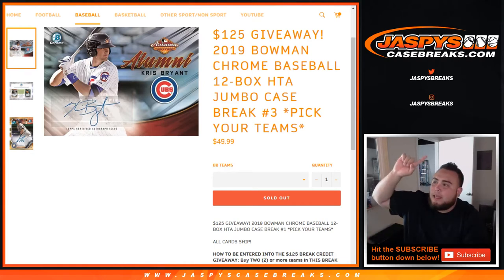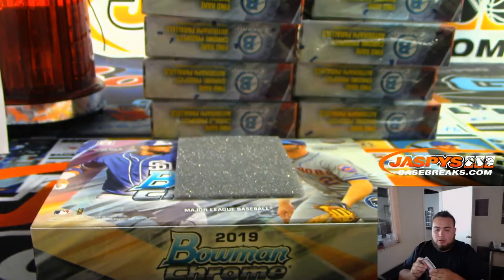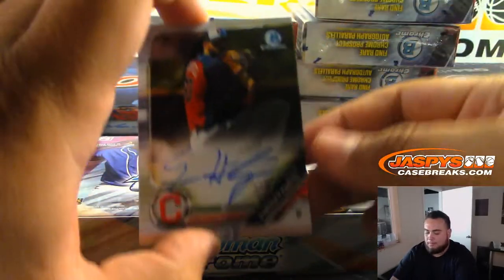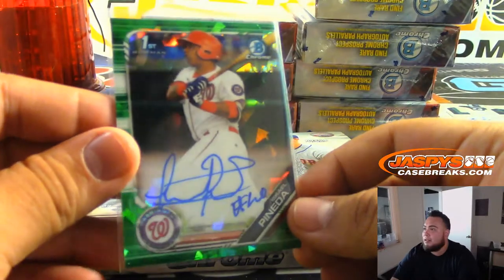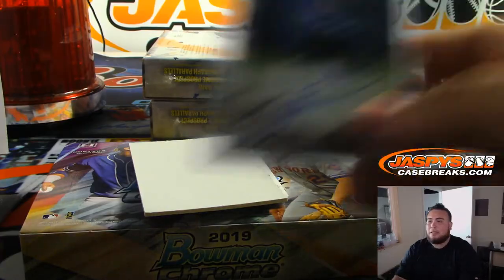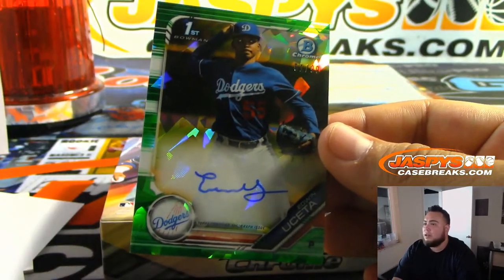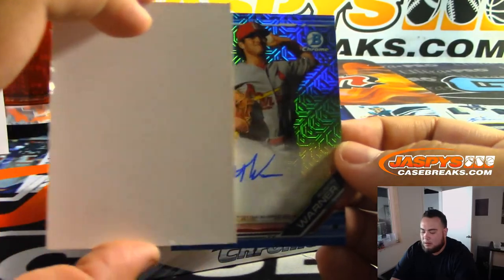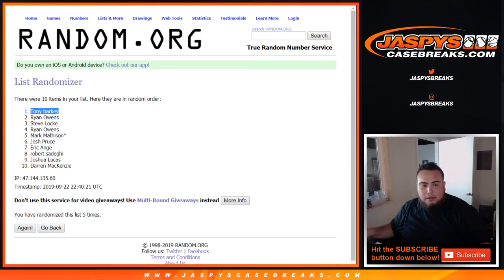SUN. 9/22 - 2019 BOWMAN CHROME BASEBALL 12-BOX HTA JUMBO CASE BREAK #3 *PICK YOUR TEAMS*